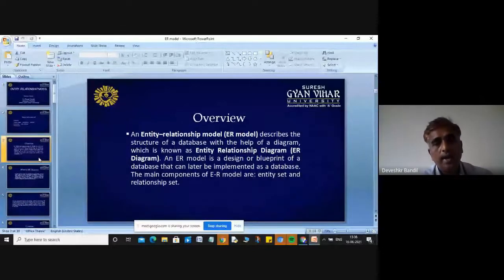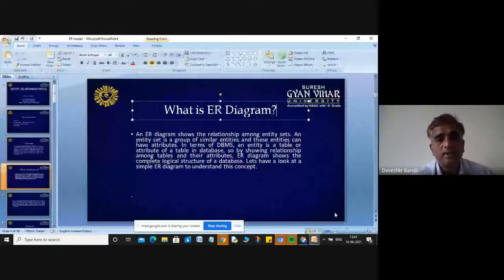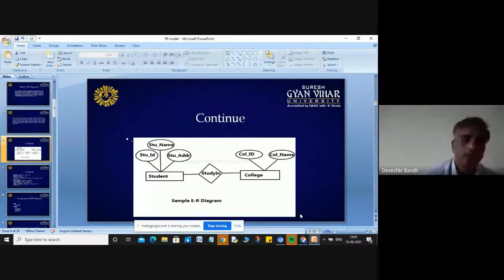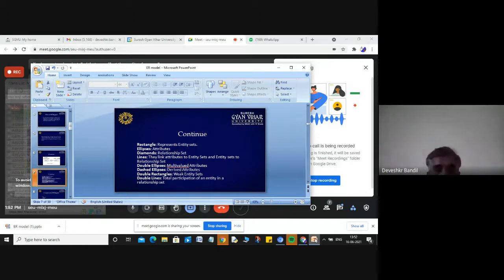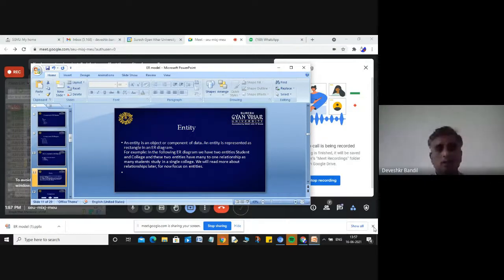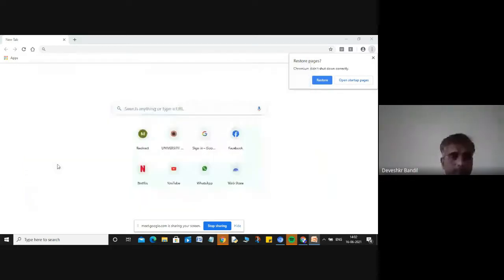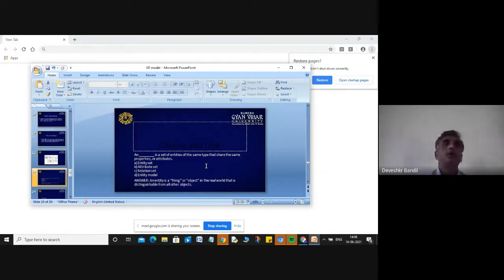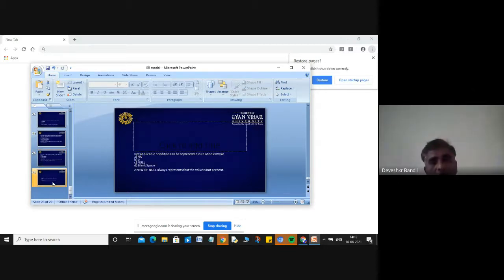Introduction to ER Model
About Tutorial:

Database designers begin the logical design stage by converting business objects and their characteristics into entities and attributes. They plug both entities and attributes into an ER diagram as the first step in designing a conceptual model.
Keep in mind that a conceptual model does not contain any data; rather, it illustrates the structures of a database, the architecture of the data container. Think of building a house: you build the house before you place any furniture inside. I advise against carrying this analogy too far: when you design a database, you build a house to fit the furniture you already have rather than buying furniture to fit the house.

Learning objectives
After completing this module, you will be able to:
Define entities and entity attributes
Explain the purpose of entity identifiers
List rules for creating entity identifiers
Describe instances of entities
Describe attribute domains and domain types
Explain the problem with multi-valued attributes
Describe how to resolve multi-valued attributes by adding more attributes
Describe how to resolve multi-valued attributes by creating a new entity
List entity and attribute constraints